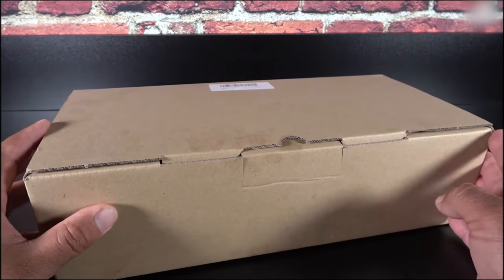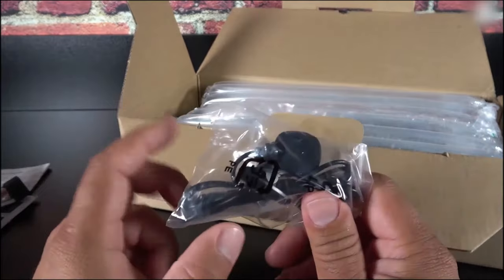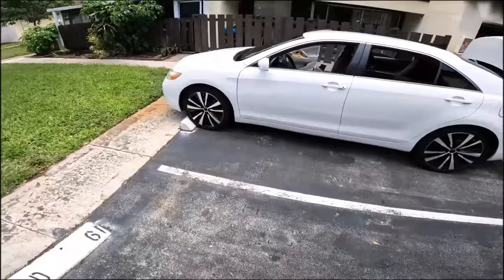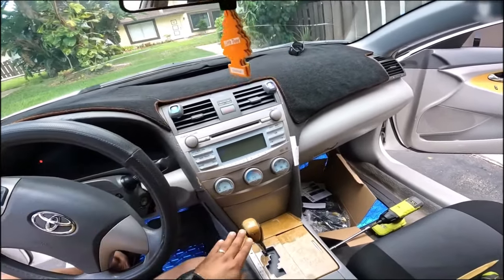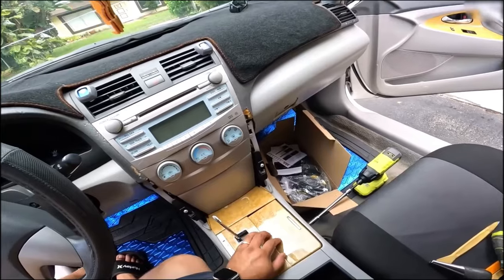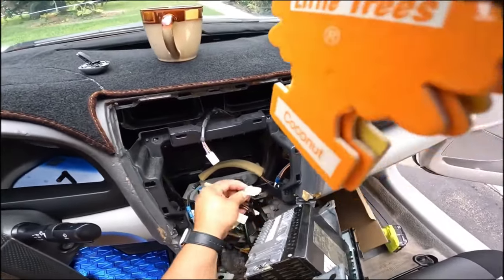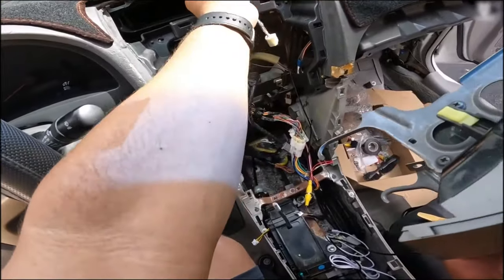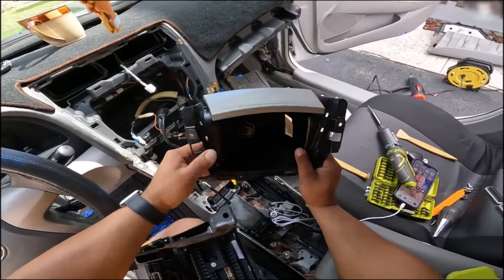[WOWiViD] 9" Camry Radio with Wireless CarPlay & Android Auto - Toyota Camry 06-11 - Plug N' Play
1. It supports Wireless Apple CarPlay & Wired Android Auto.
2. Android 10.1 operating system, ensures smooth operation and faster response.
3. WIFI Hotspot Connection, so you can download the Apps you want and surf the Internet, 2G Ram +32G ROM for many apps to download.
4. Android car stereo with backup camera, 170 wide view angle, night vision, and IP69 waterproof level. Support Night Vision Function. More safer and time-efficient experience!
5. Off-line and On-line GPS, Bluetooth function, SWC(Steering Wheel Control), FM/AM Radio, EQ setup, etc.
6. This car stereo is specifically designed for Toyota Camry 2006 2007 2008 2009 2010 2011. If your car is equipped with the original JBL amplifier and factory rear camera, then you will need to purchase an optional harness with CANBUS, please search ASIN B0B6B5PV3W on amazon.